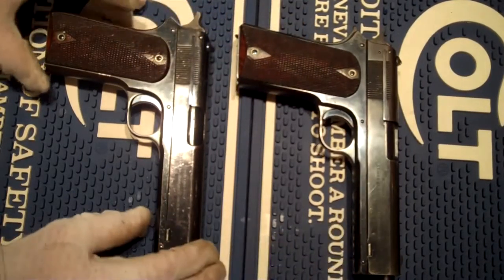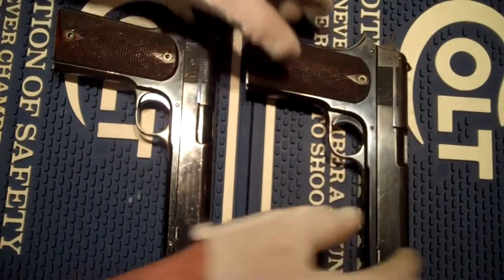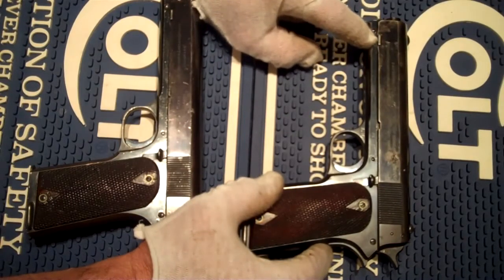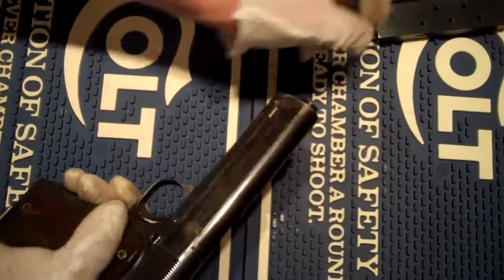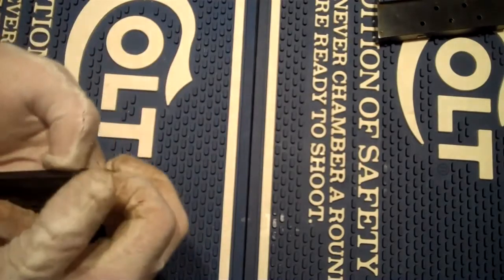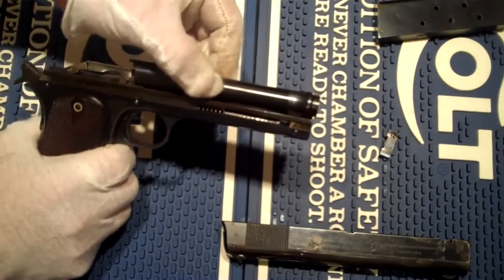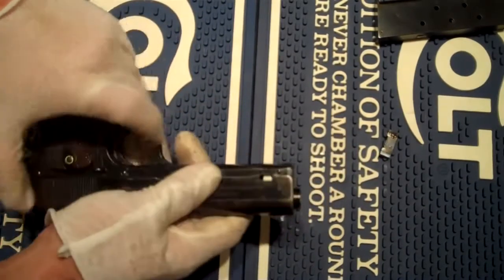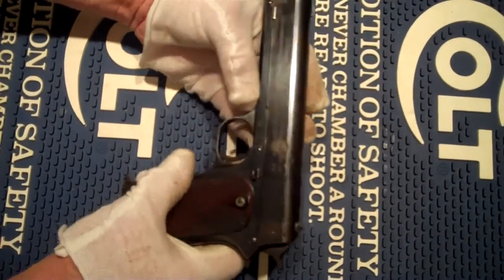Colt 1907 45 ACP vs Colt 1905 45 ACP '07 field strip